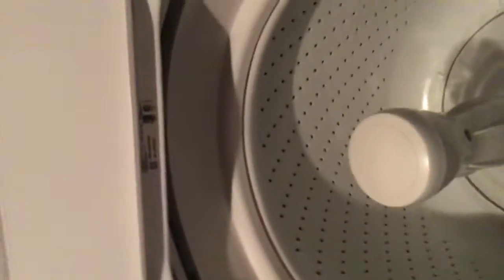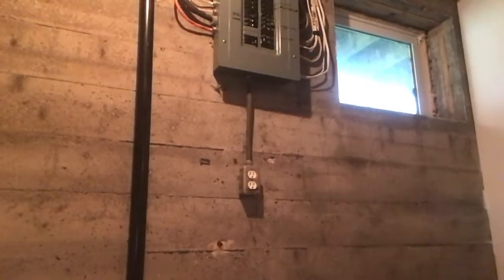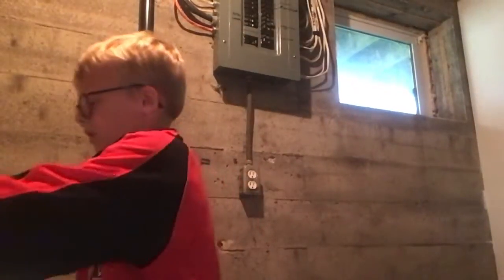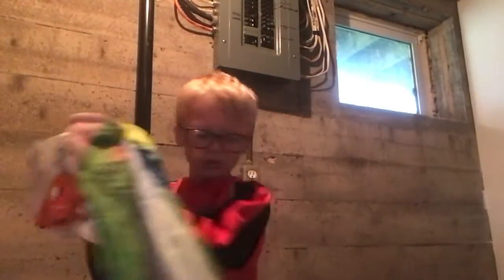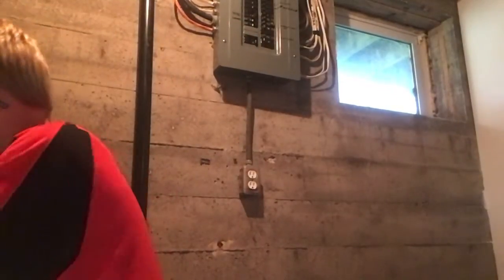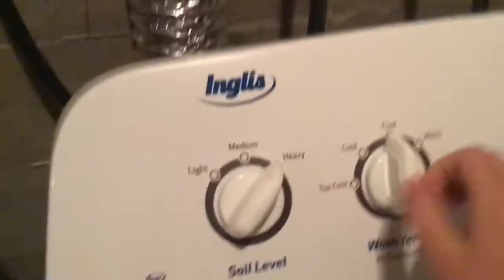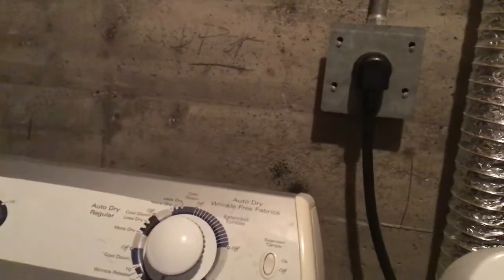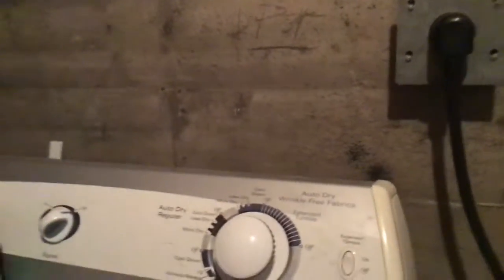Washing. Towel sorry I couldn’t upload a part two I didn’t have the time￼